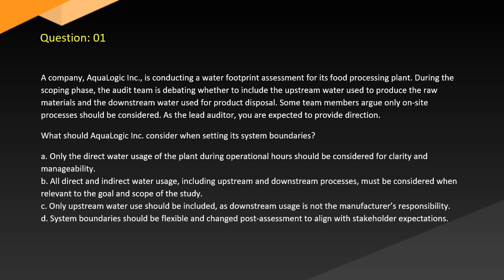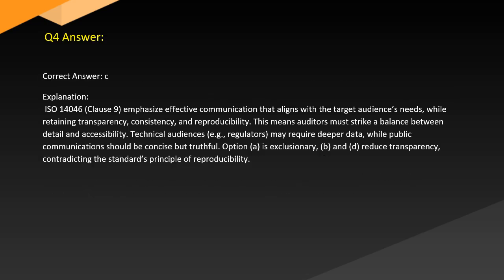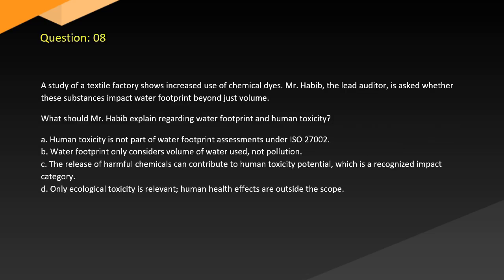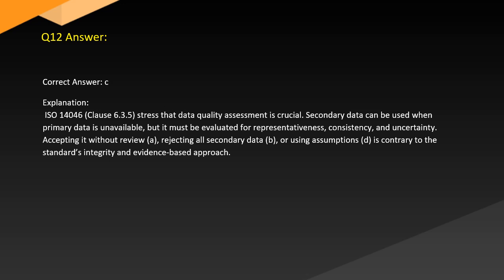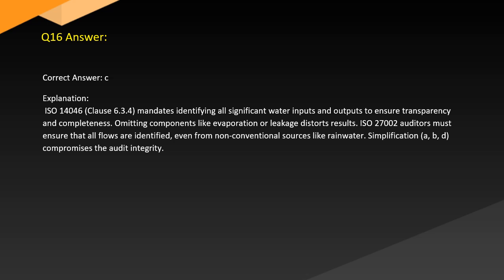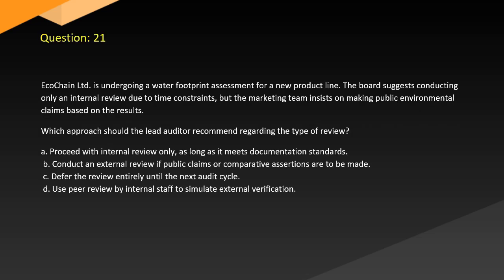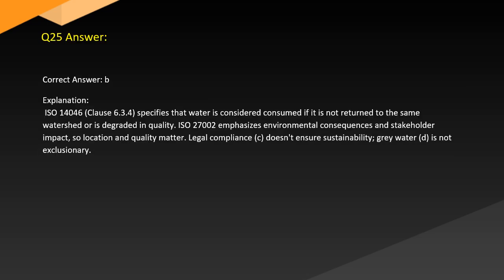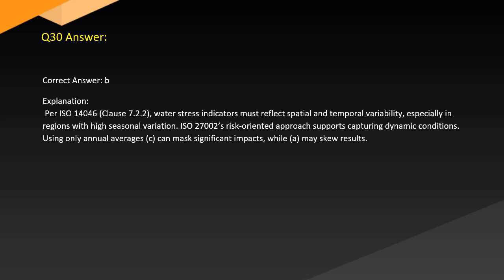ISO 14046 2014 Foundation Free Practice Questions & Answers